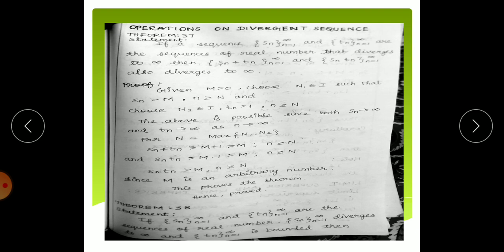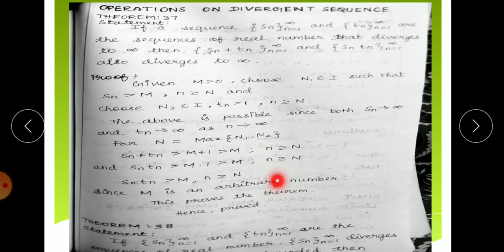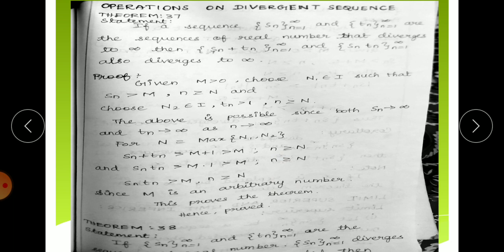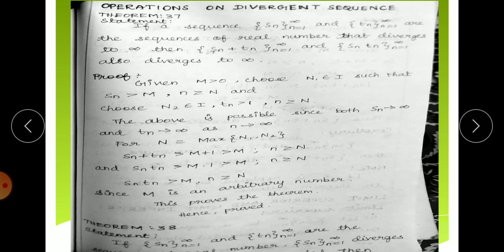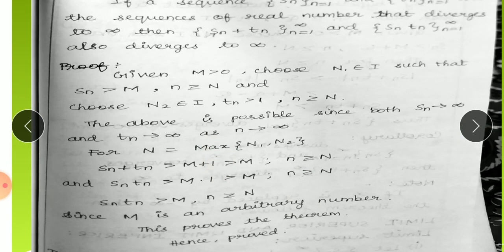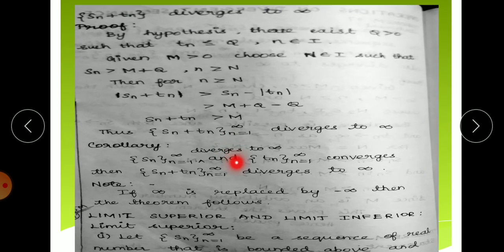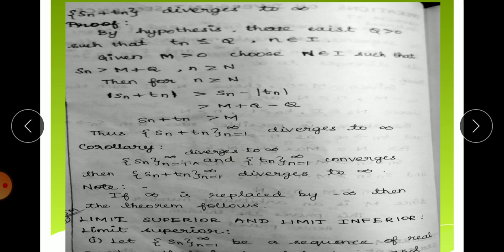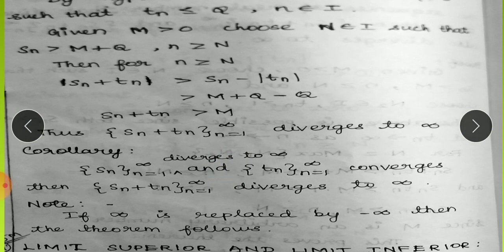Real Analysis-1 unit III operations on Divergent sequence video